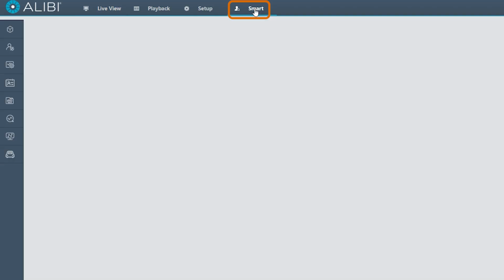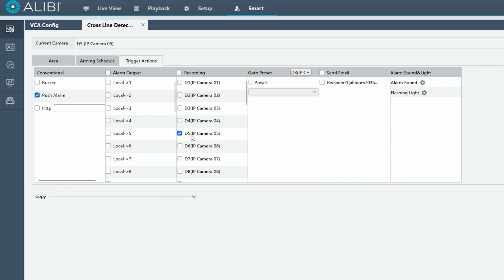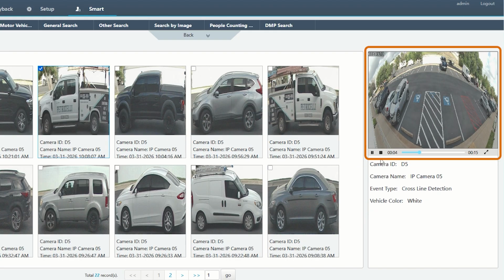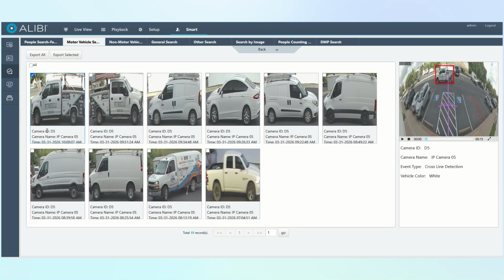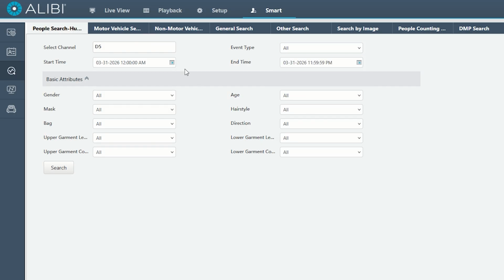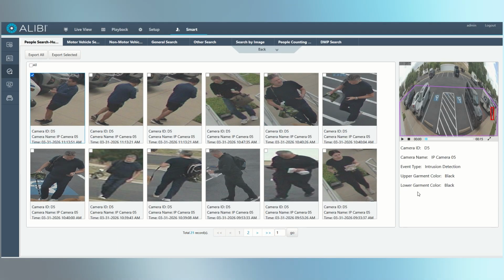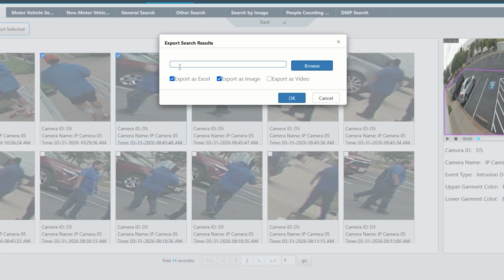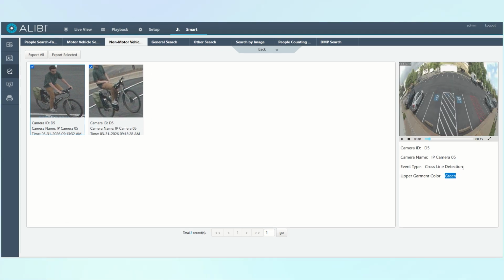Smart Search Made Easy | Alibi Vigilant Web Browser Tutorial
Learn how to quickly find vehicles, people, and non-motor vehicle events using Alibi Vigilant Smart Search from a web browser.

In this step-by-step tutorial, we walk through how to configure smart analytics and perform powerful searches using motor vehicle detection, human body detection, and non-motor vehicle search tools. Whether you're looking for a specific vehicle color, clothing description, or event type, Alibi Vigilant makes it easy to locate footage in seconds.

This tutorial is ideal for security professionals, installers, and end users looking to get the most out of their Alibi Vigilant system.

Alibi Security provides professional-grade video surveillance, access control, and cloud-managed security solutions built for installers and integrators. To explore our full product lineup, training resources, and dealer benefits,

Chapters:

00:00 Introduction
00:17 Smart Analytics Setup
00:52 Motor Vehicle Search
01:55 Human Body Search
03:06 Non-Motor Vehicle Search